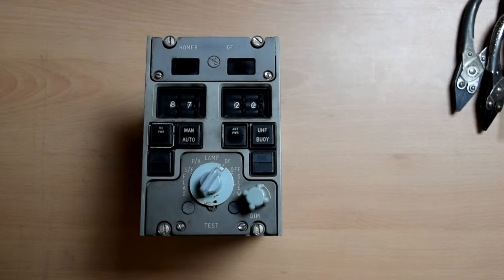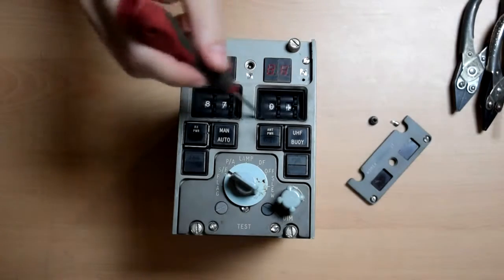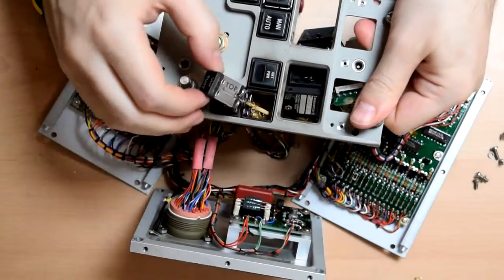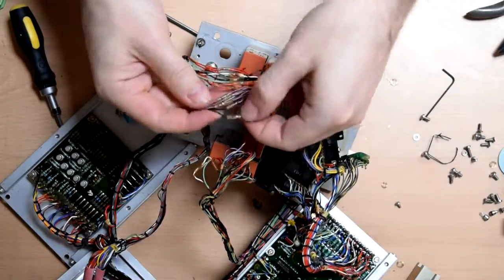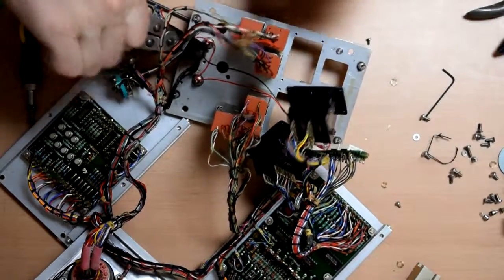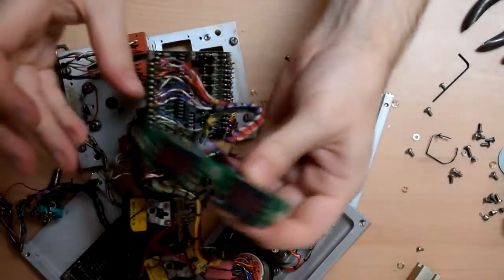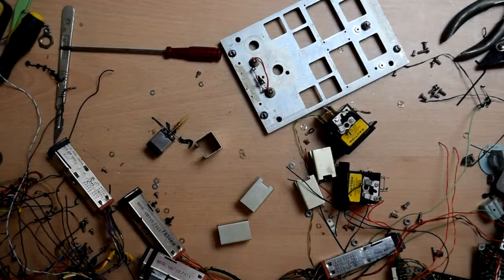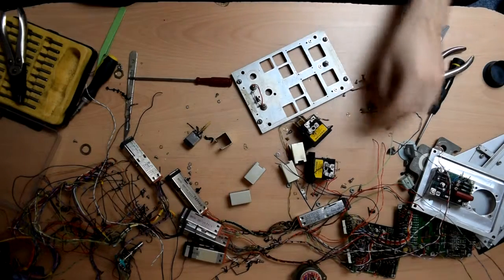Teardown of a homing/DF system box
Teardown of another random aircraft box!